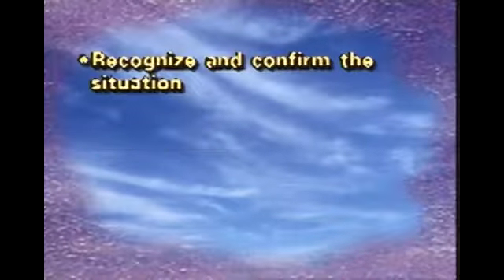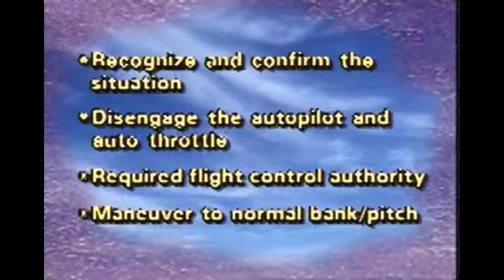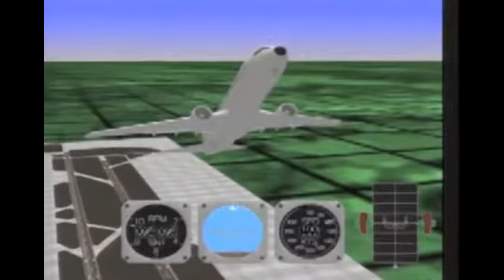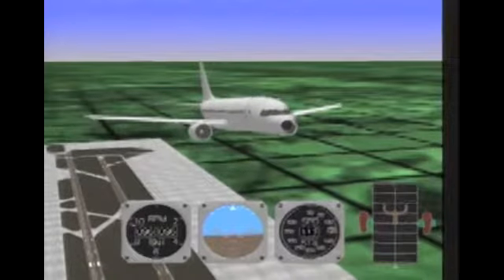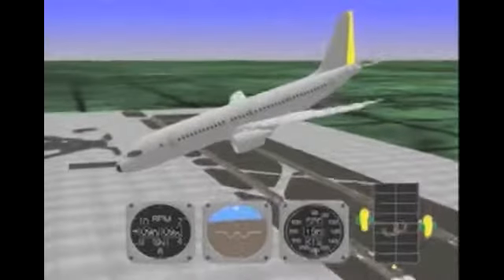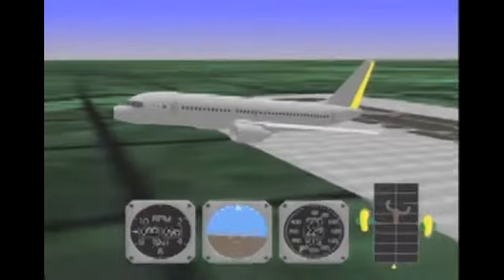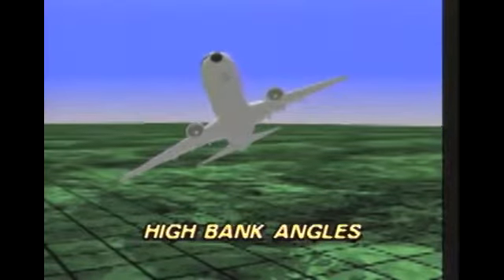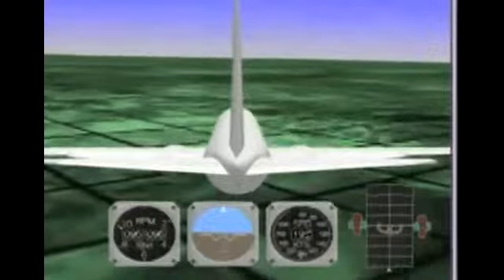FAA TV Airplane Upset Recovery Part 2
Courtesy: FAA Upset recovery training produced by the Upset Recovery Industry Team (Boeing, Airbus, Flight Safety Foundation).